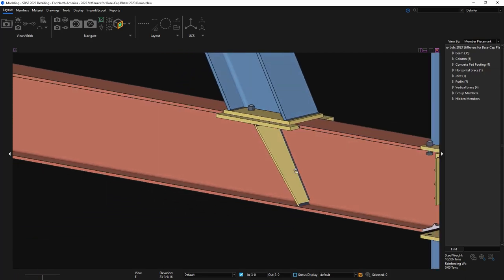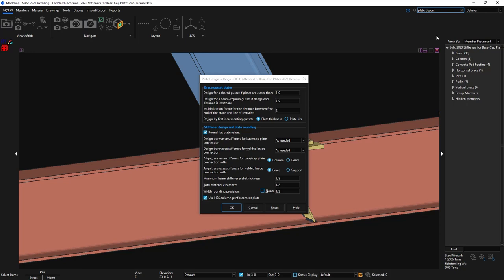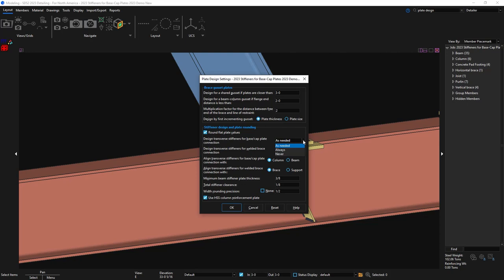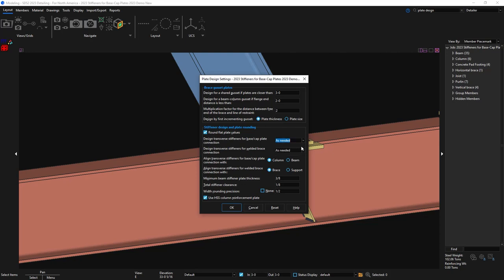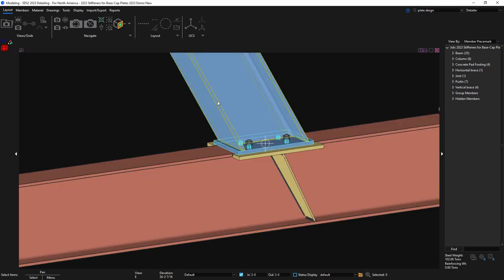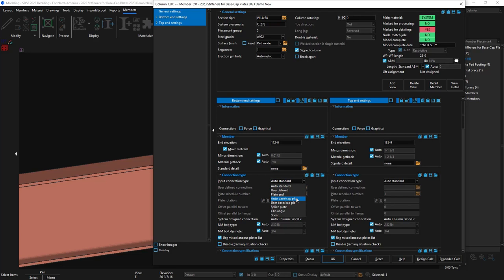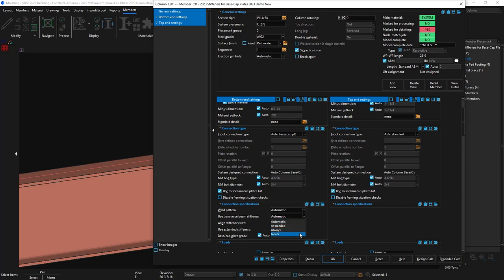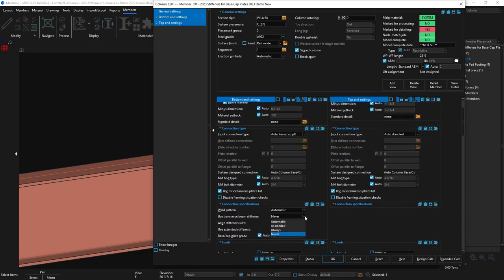SDS2 2023: Expanded Stiffener Options for Base/Cap Plate Connections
New stiffener options have been added for base and cap plate connections in SDS2 2023. You can now decide when you want SDS2 to design these stiffeners in your setup or you can override them on a case-by-case basis.